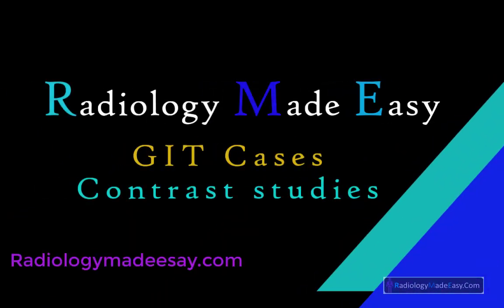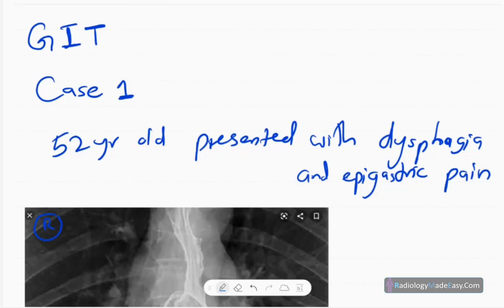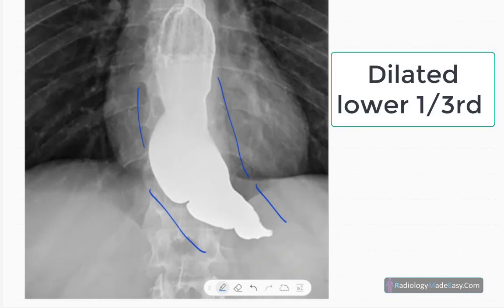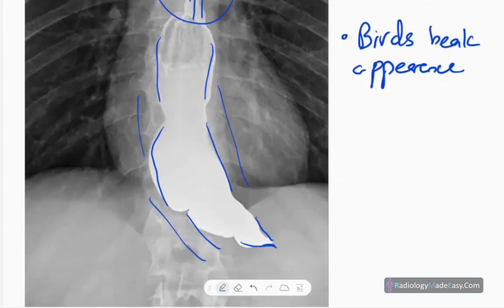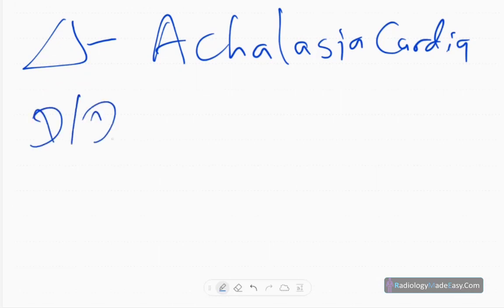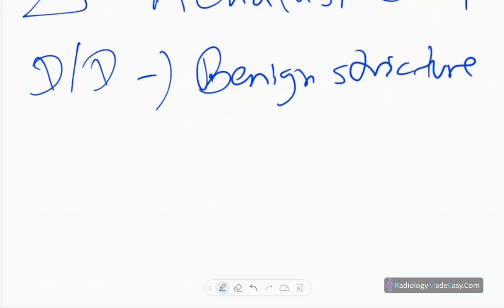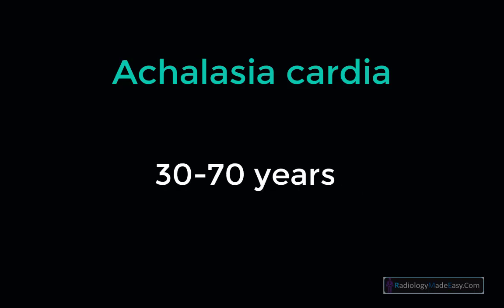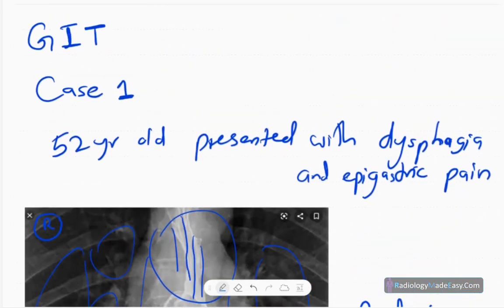FRCR Radiology : A 52 years old patient presented with Dysphagia | GIT Contrast Case 01